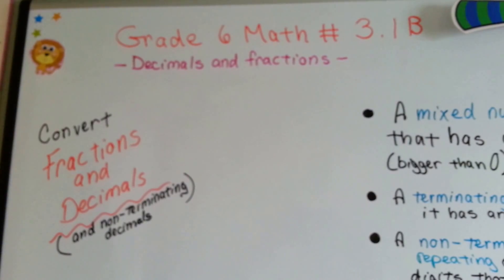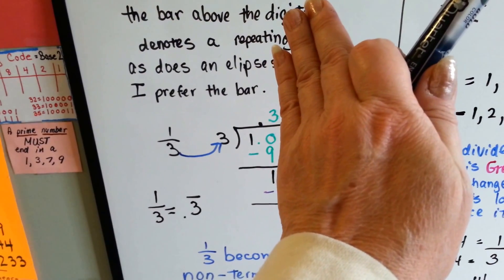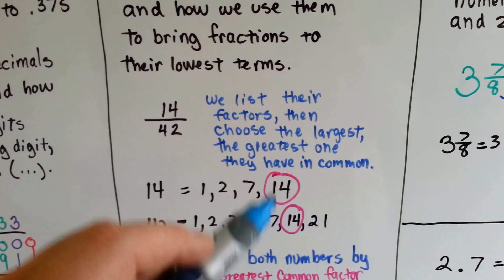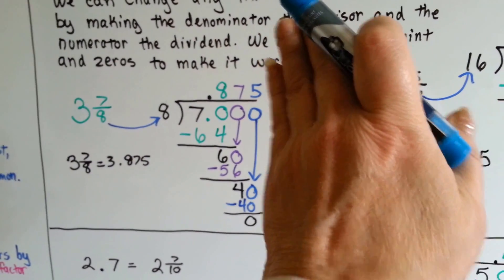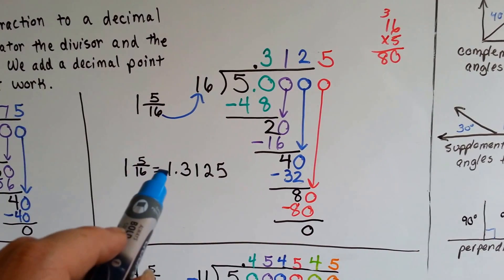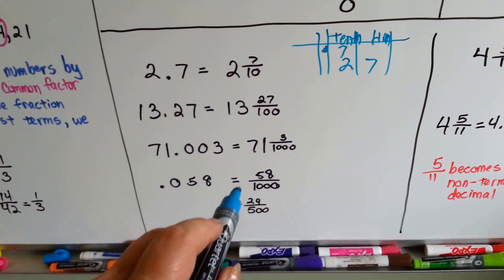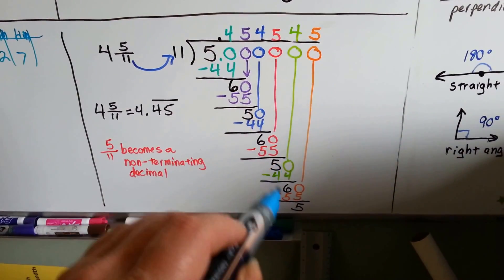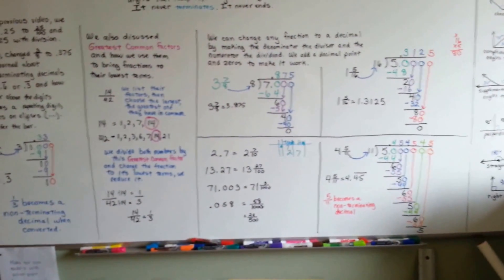Grade 6 Math #3.1b, How to convert fractions to decimals, decimals to fractions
Extra help, a continued explanation from the previous video, on how to convert fractions to decimals and decimals to fractions. How to find the greatest common factor to reduce a fraction to it's lowest terms. What to do if the decimal keeps repeating itself. #3.1b